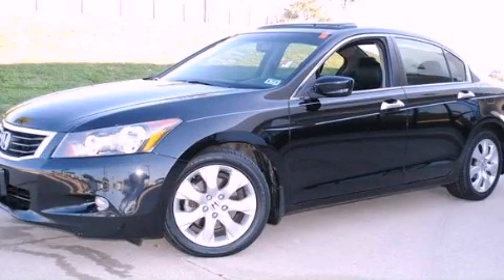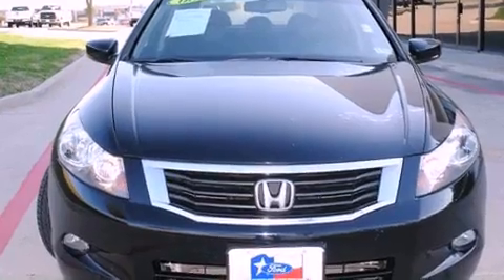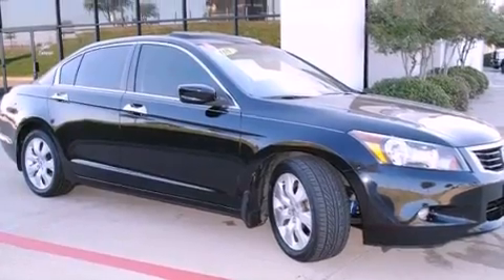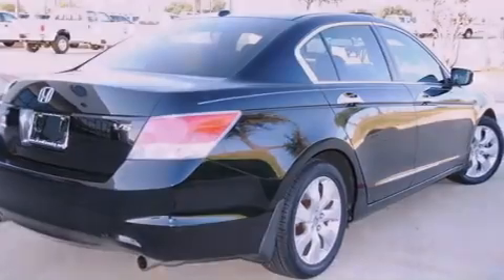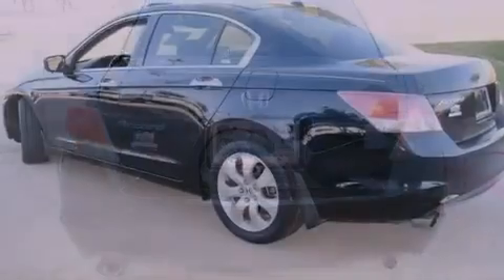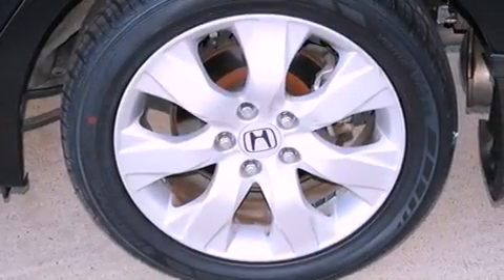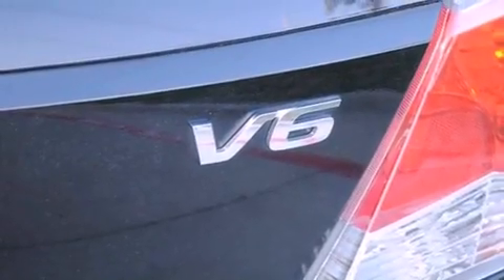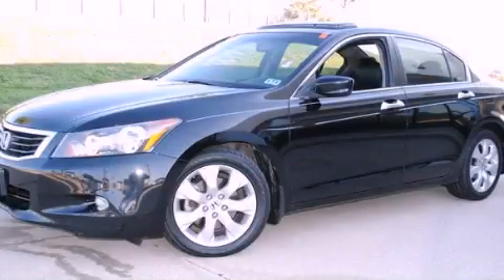2008 Honda Accord Denton TX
Year : 2008
 Make :
 Model :

 Trans . : Automatic
 Exterior : Nighthawk Black Pearl
 Miles : 80,799
 Interior : Black

 786 Valley Ridge Cir.

 Pre-Owned 2008 Lewisville TX